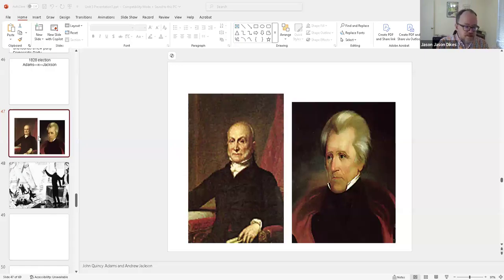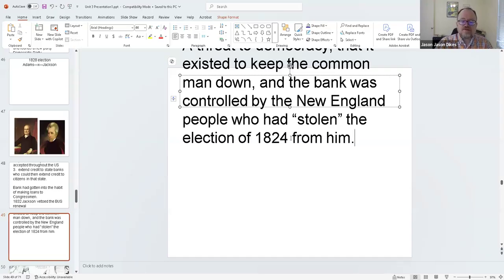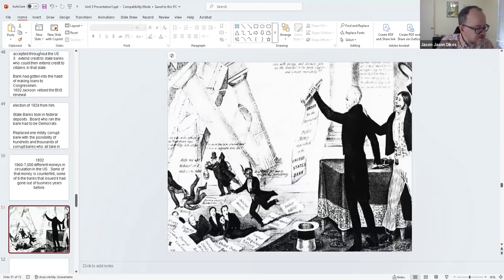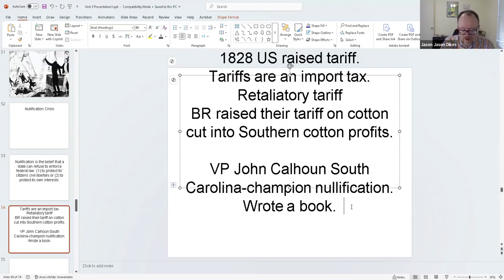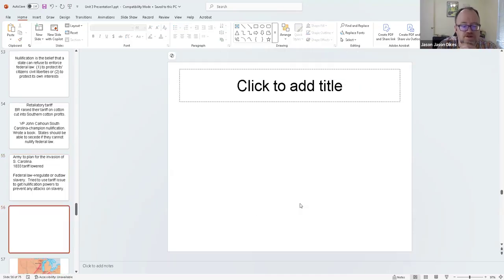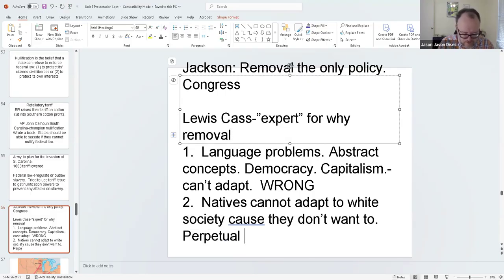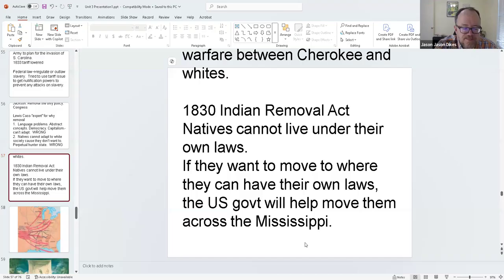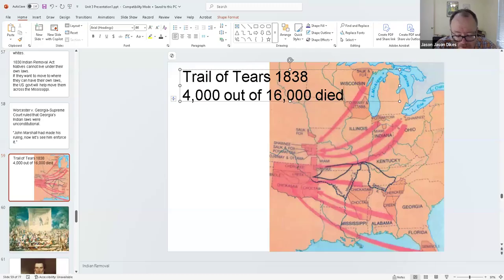Unit 3, Lecture 4 Jackson Presidency video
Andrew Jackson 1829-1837